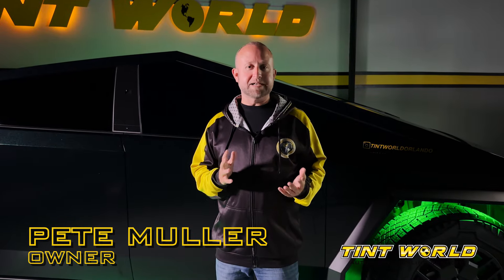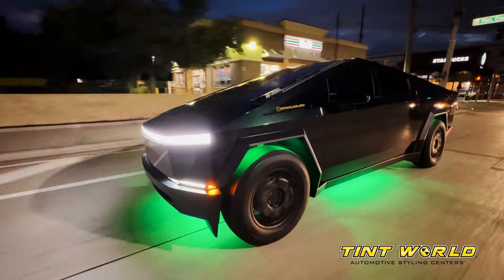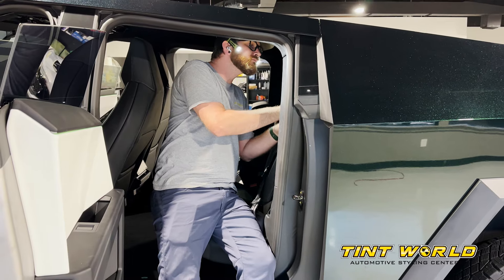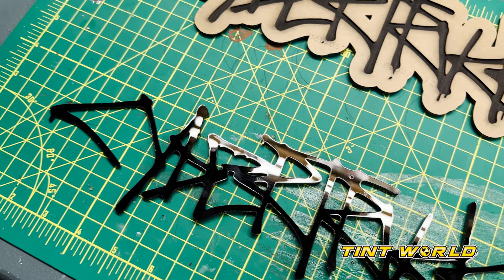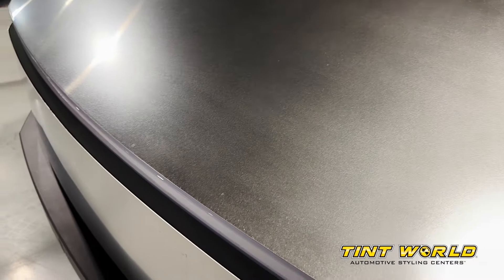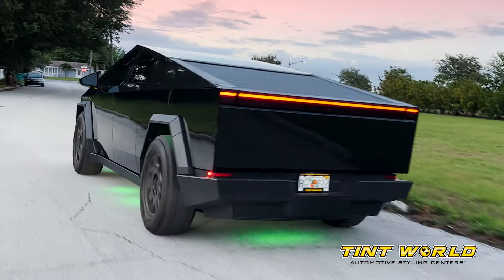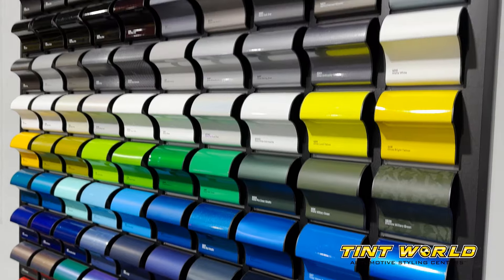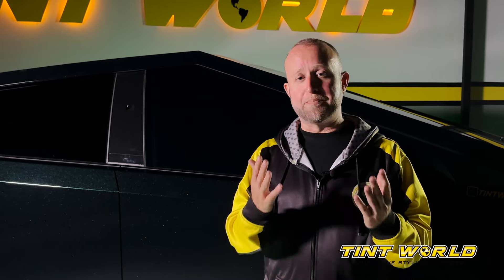World's First Cybertruck Sound System Upgrade, Custom Lighting, and More!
As a leading installer of car audio and electronics in vehicles of all types, we wanted to learn as much as we could about the Cybertruck and how it's 48-volt system works... so we bought one ourselves to use for our own personal R&D! Watch as we add a full custom audio system, lighting, and more to this very unique vehicle.

🔶 Tint World 🔶
Customizing vehicles throughout Central Florida.

🚙🛻 Window Tinting & Vinyl Wraps
🛡️🌟 Ceramic Coatings
🛡️💪 Advanced Paint Protection Film
🔊🖥️️ Car Audio & Electronics
💡⚡️ Custom Lighting

3 Locations:
🏢 Downtown Orlando
🏢 North Orlando
🏢 Space Coast
3945 W Eau Gallie Blvd.

Open Monday thru Saturday, 8am to 6pm.

Thanks to our partners at @ARCAudioTv , @MetraElectronicsInc and @FlexiShield for contributing to this project.